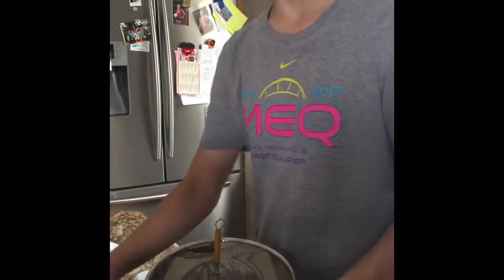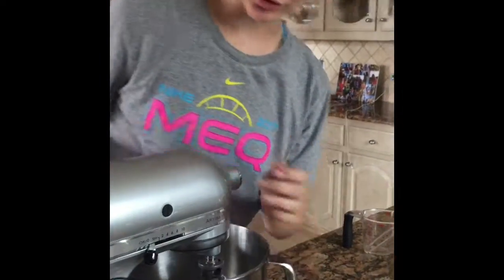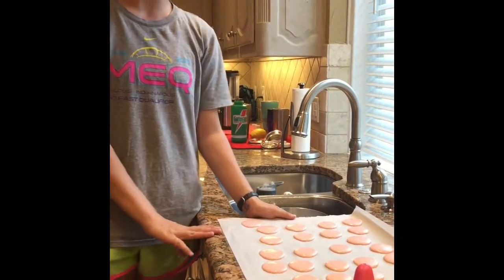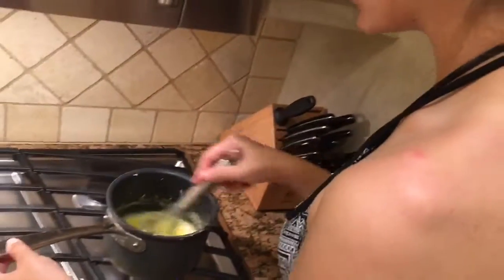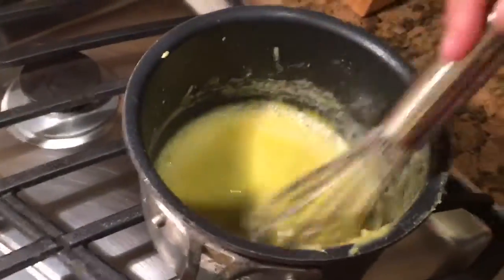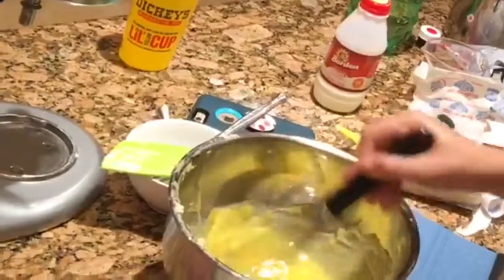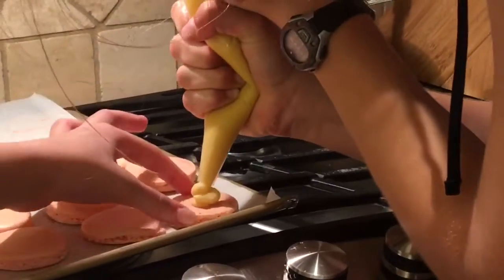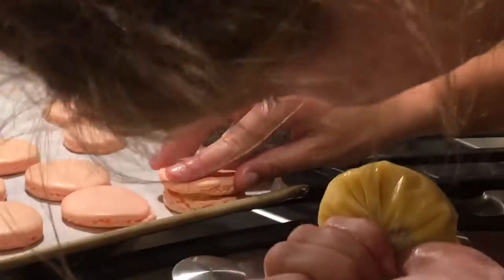File 000 1